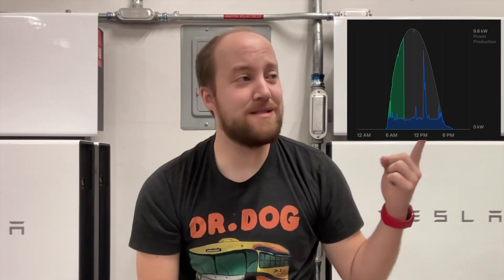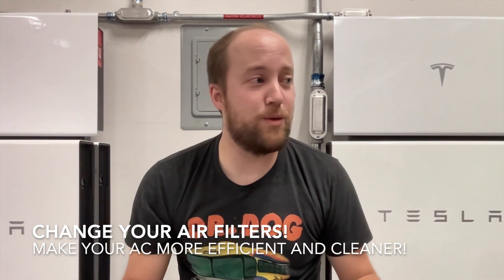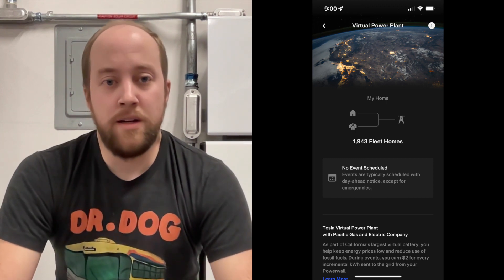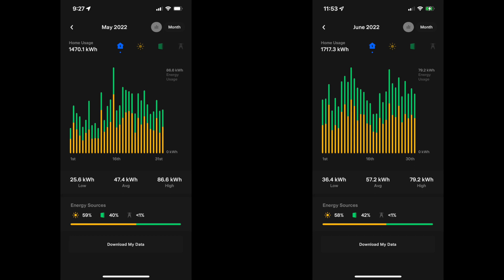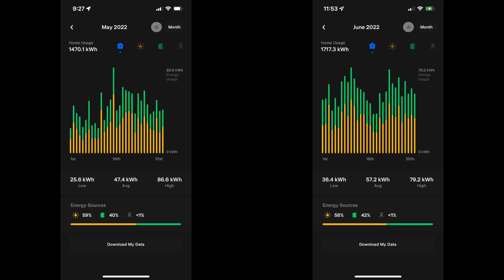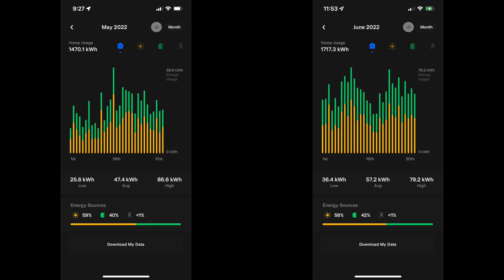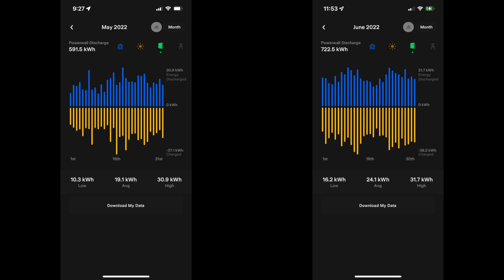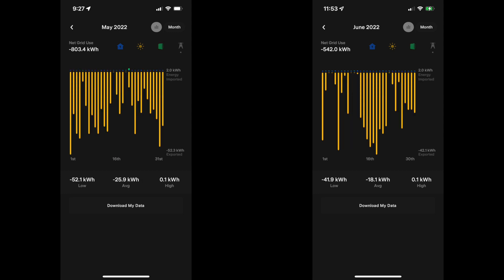Tesla Solar Panels & Powerwalls: June 2022 Update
Hey everybody!  June's update is here!  It's the sixth monthly installment for my Tesla 12.24 kW Solar Panel and Powerwall system.  Summer is here and it has been over 100 degrees in Northern California for weeks!  Our AC usage is the highest it's ever been.  Our three power walls are keeping us off the grid and adding new features this month with Virtual Power Plant.  Check out the video for all the details.